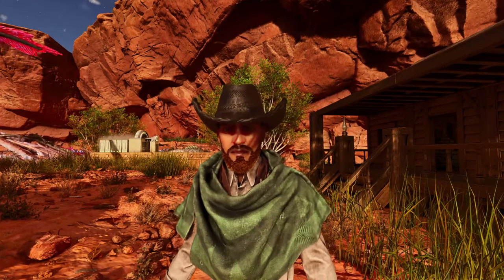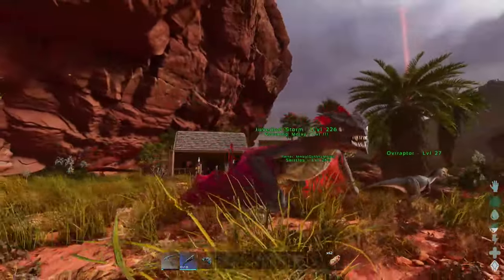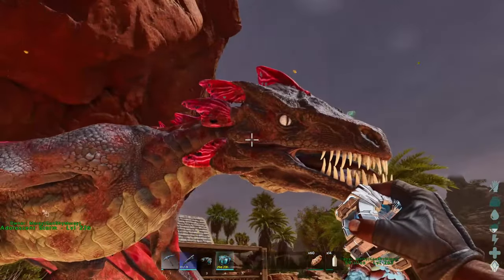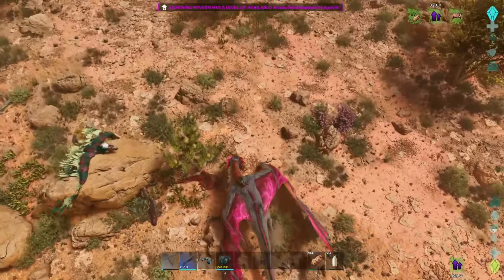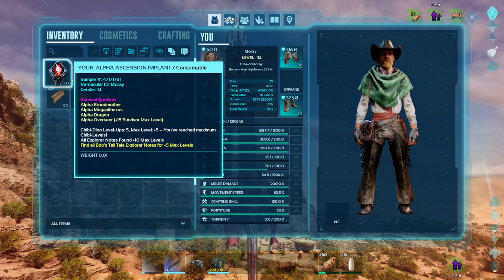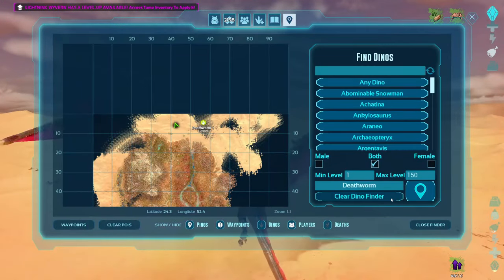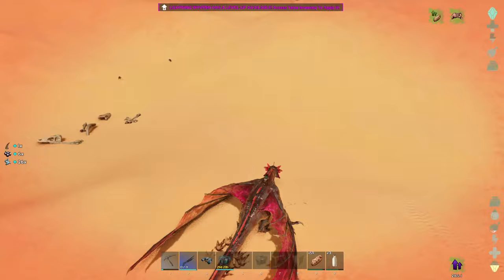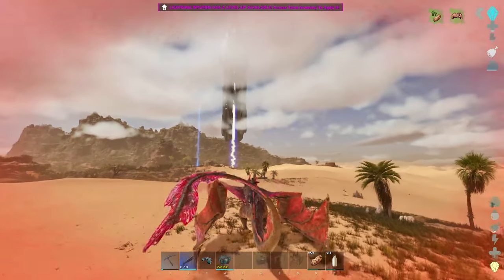My New Op Wyvern!!! | ARK Survival Ascended - Ep.52